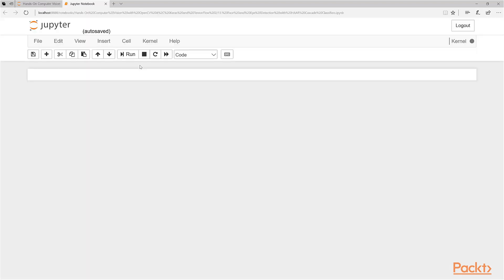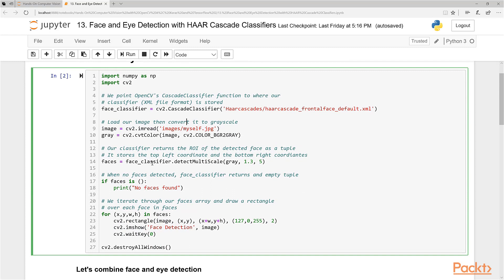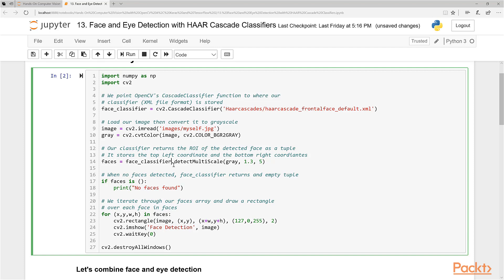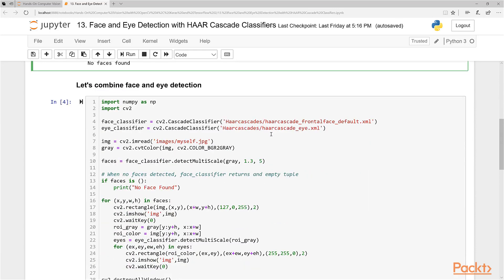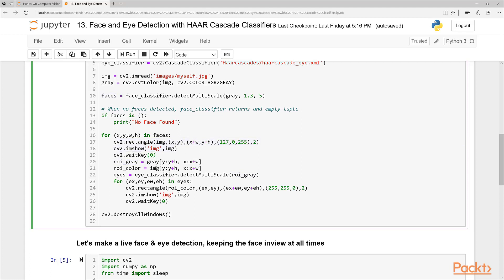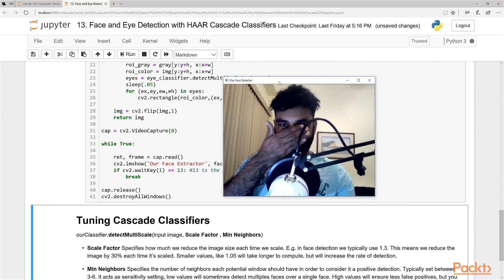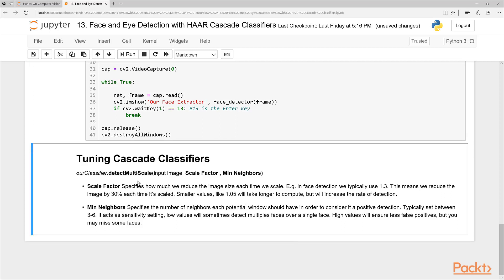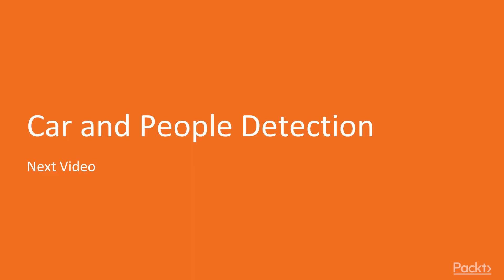26 Face and Eye Detection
26   Face and Eye Detection